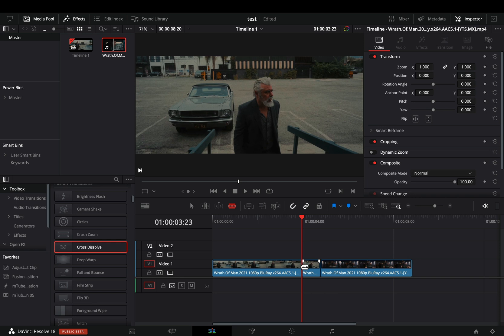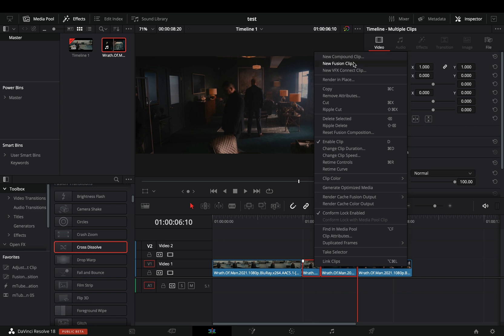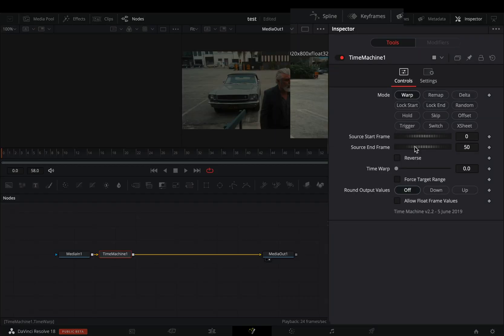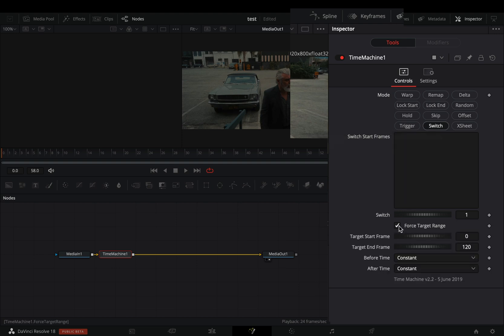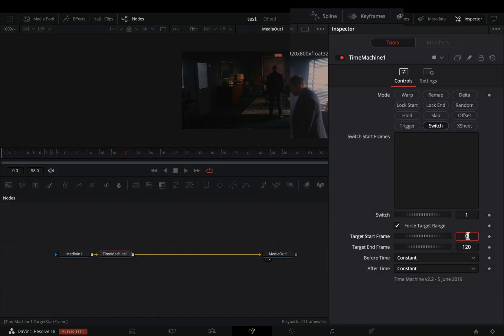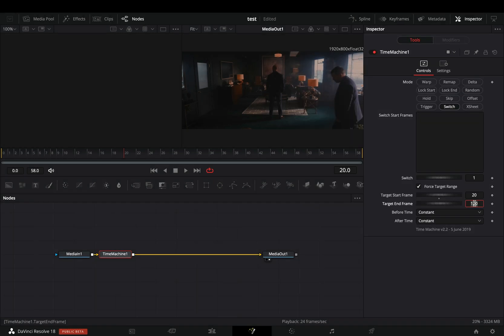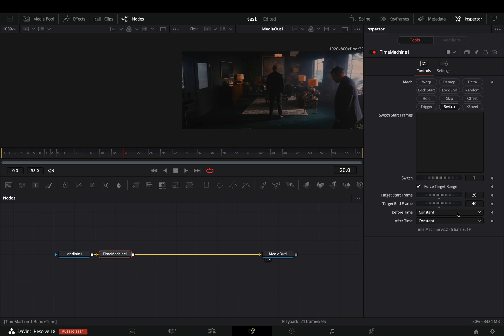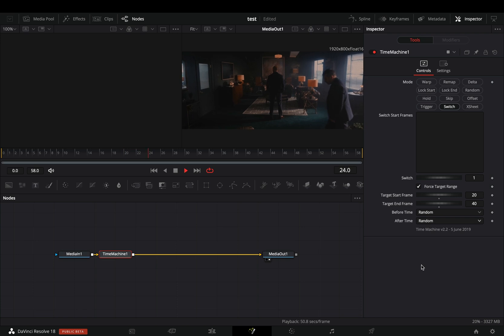Time Glitch Transition | DaVinci Resolve 18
How to make the time glitch transition in davinci resolve fusion page with the reactor plugin

you can send them here :

BTC : 1Ecg6F8UnFHnVxsKhbkecqtge11vBhqS5
ETH : 0xB643C1C8B6C75bcB3426F40f8514CB89Fc294abC